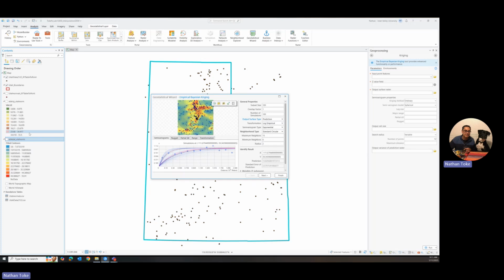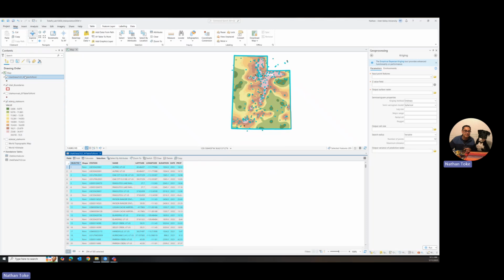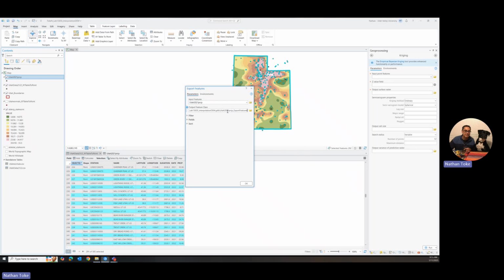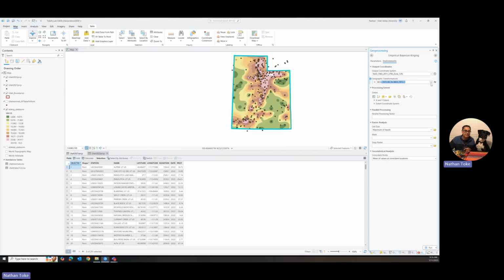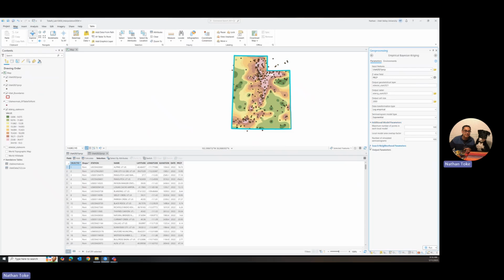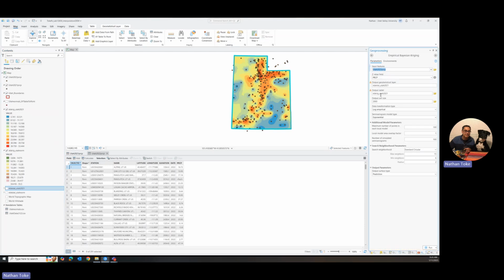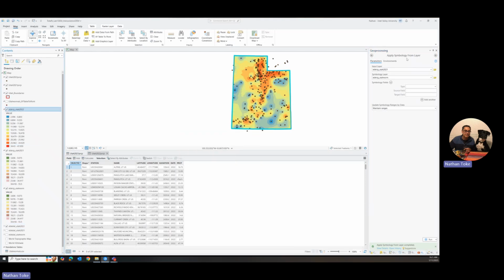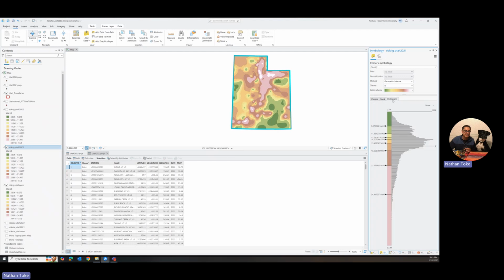Separating Rainfall Data by Select by Attribute Year, EBK Interpolations for 2021 and 2022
2025 Lab 1 part 4 - Recap of EBK interpolation advantages (brief), discussion of how to separate rainfall data by selecting by year and exporting to a new file, proceeding with EBK interpolation and Copying Attributes